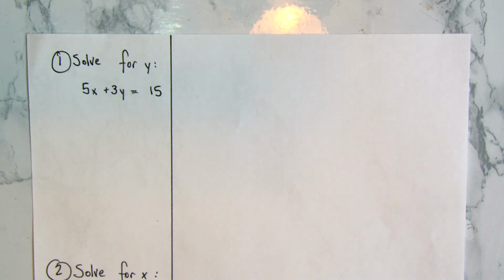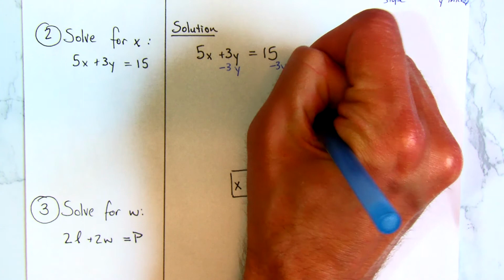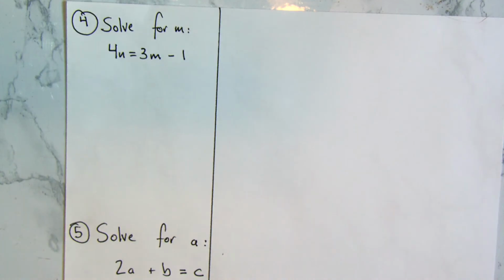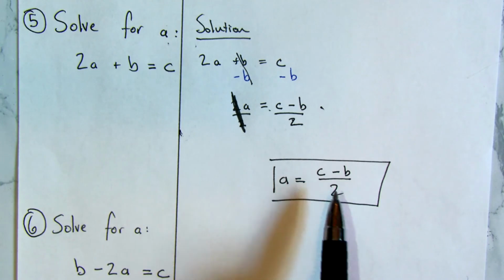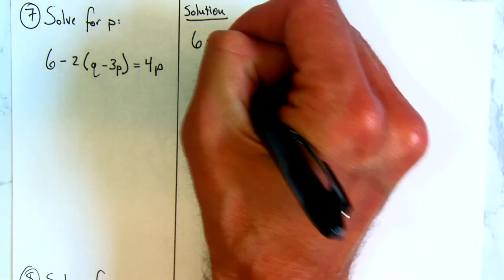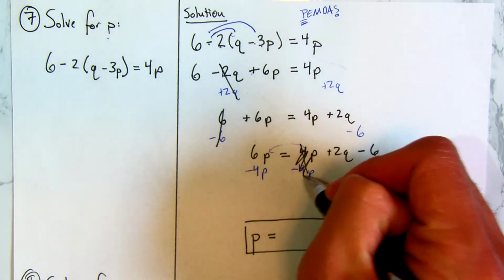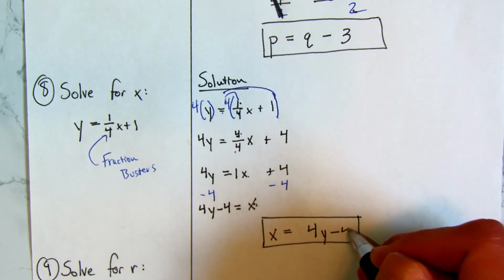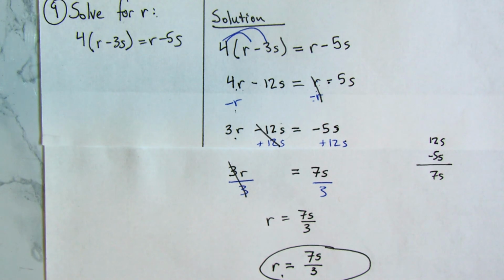Literal Equations - Day 1 - Optional Extra Practice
1. 00:00
2. 01:50
3. 03:09
4. 04:46
5. 06:04
6. 07:17
7. 09:20
8. 12:35
9. 14:35